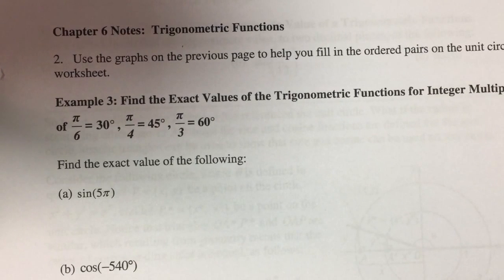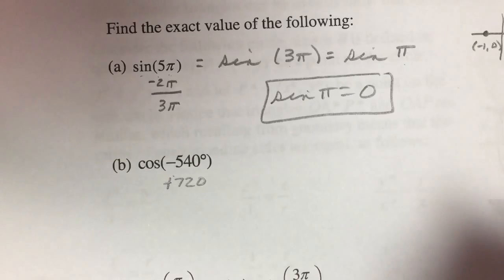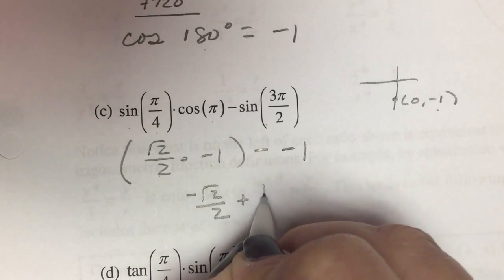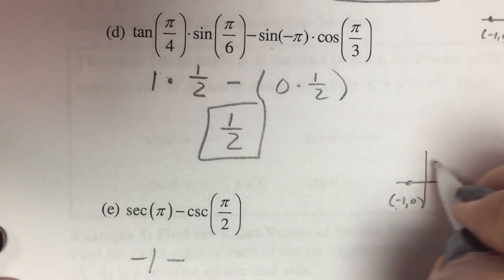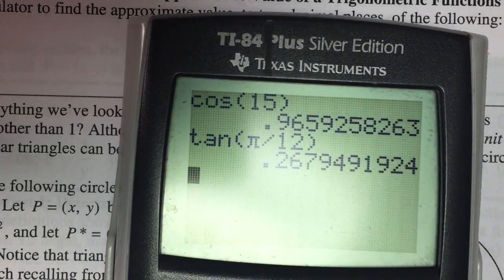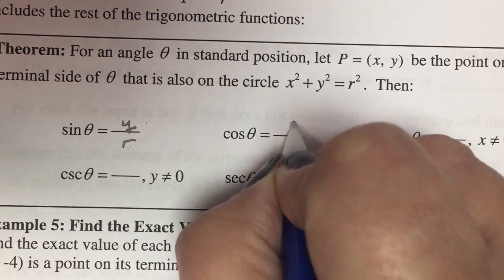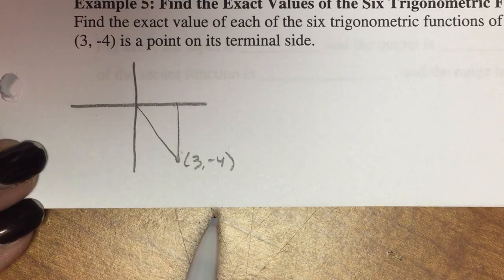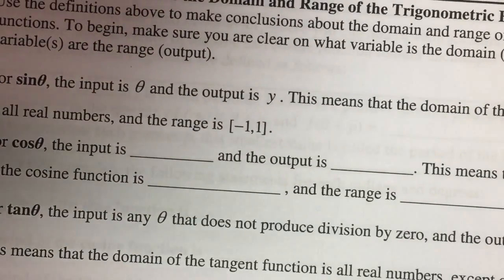Math 129 Section 6.2 Notes Part 3